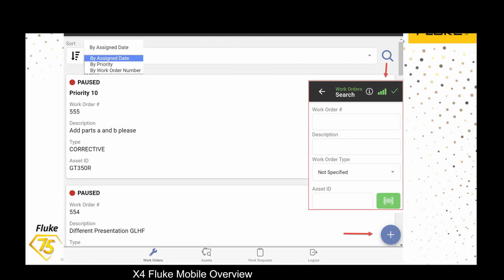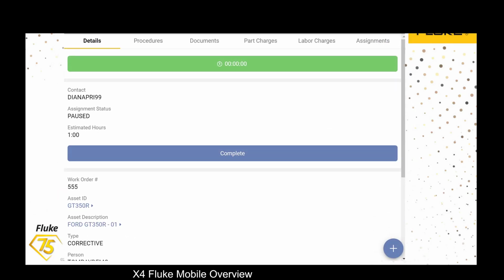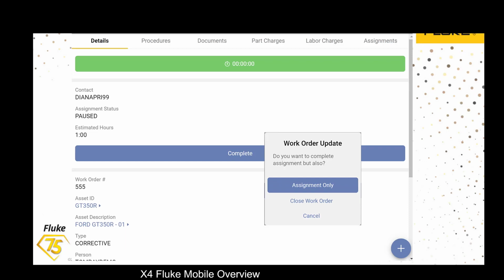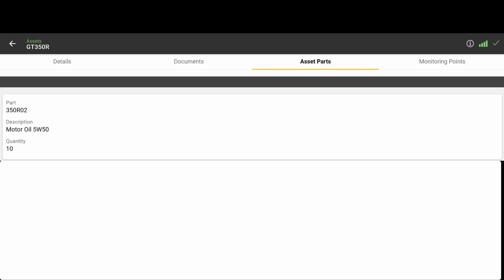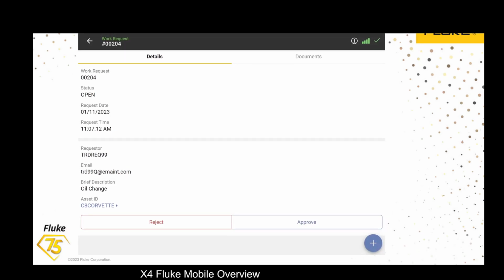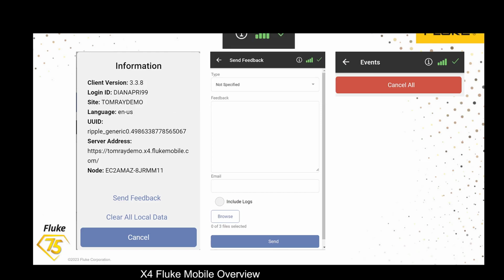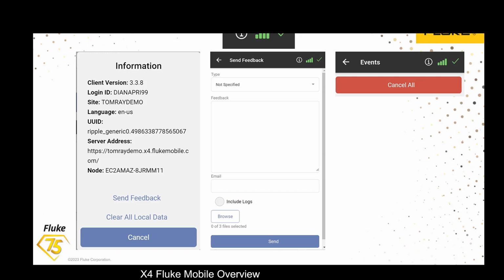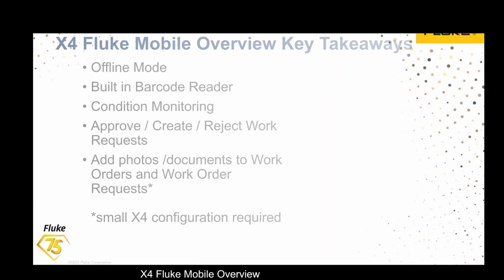Fluke Mobile X4 Overview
Tom gives a brief overview of the features of Fluke Mobile for eMAint X4.